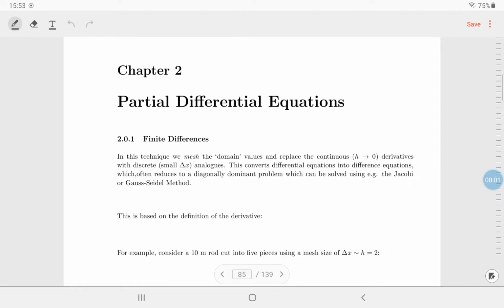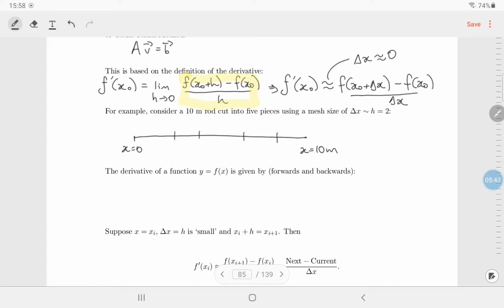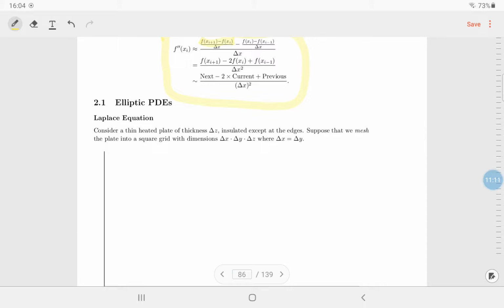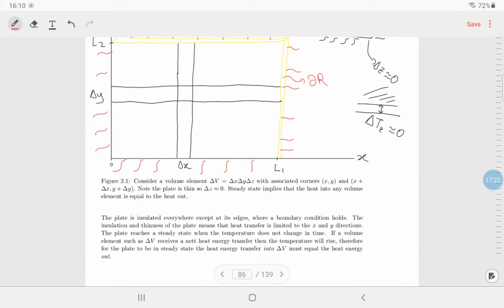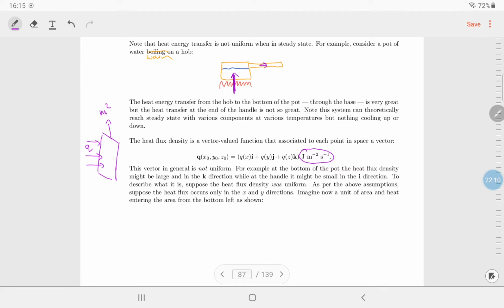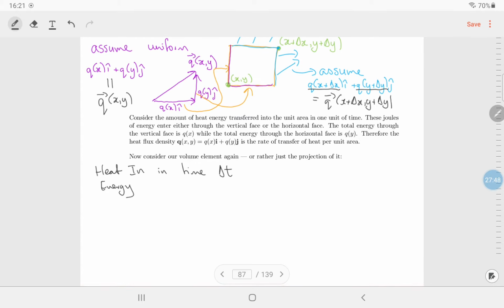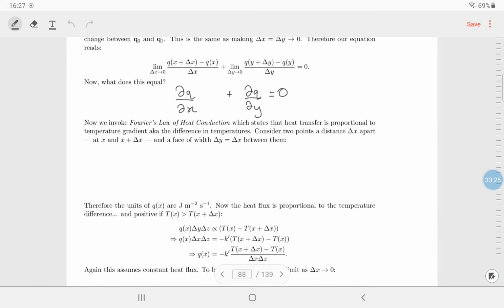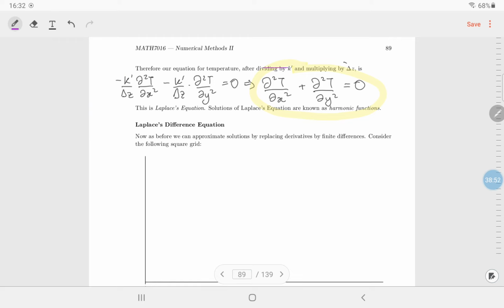Intro to PDEs and Laplace's Equation